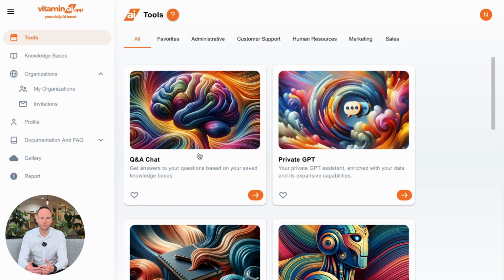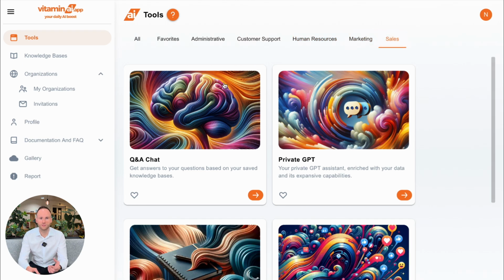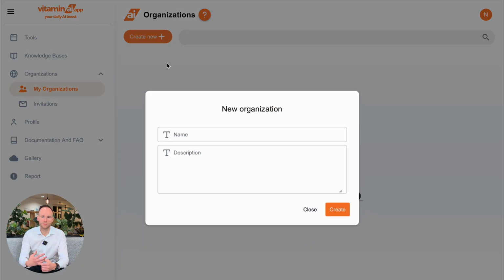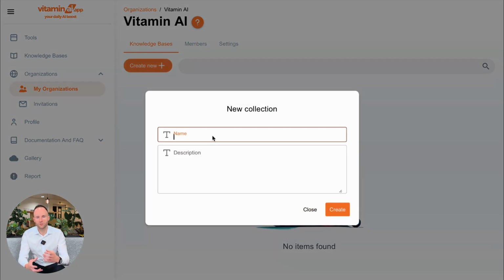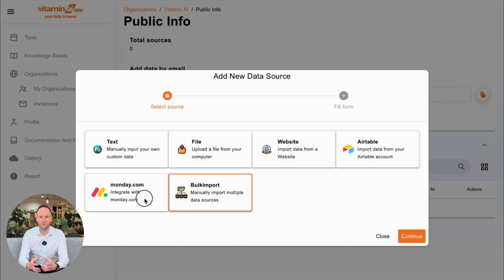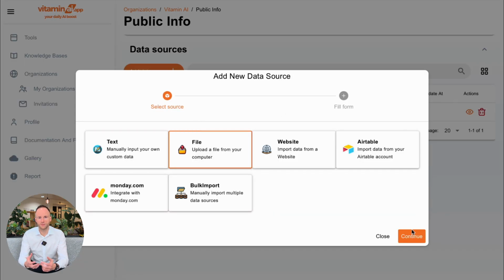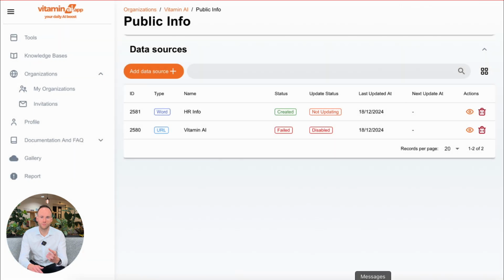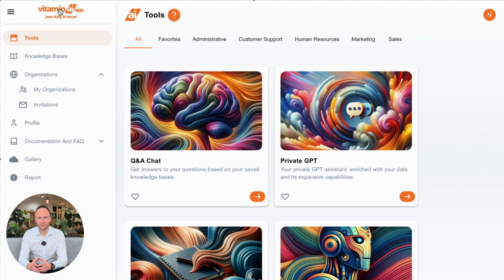Configure your “Knowledge Bases” on VitaminAI.app - Best AI app to manage your content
Discover the power of VitaminAI with this step-by-step guide on setting up your knowledge bases! In this video, Rodolphe, co-founder of VitaminAI, explains how to organize and centralize your essential business data to unlock the full potential of the tool.

Learn how to:
✔️ Identify Key Information – Determine the critical data your team, clients, or prospects need, from FAQs to product details.
✔️ Organize Your Data – Create distinct knowledge bases for different needs, making information easily accessible and reusable.
✔️ Import Data Seamlessly – Use websites, Word docs, Excel sheets, PDFs, PowerPoints, or even external tools like Airtable and Monday.com.
✔️ Keep Your Data Updated – Ensure accuracy by scheduling regular updates as your business evolves.

Set up knowledge bases for both public-facing information (e.g., website details, company values) and internal needs (e.g., HR documents, internal chatbots). With VitaminAI, your team saves time, reduces errors, and enhances the user experience effortlessly.

Ready to get started? Follow along and create your first knowledge base in just a few minutes! 🚀

💡 Next video: Learn how to create meeting reports in seconds with VitaminAI.

👉 Visit VitaminAI.app to start optimizing your business today!